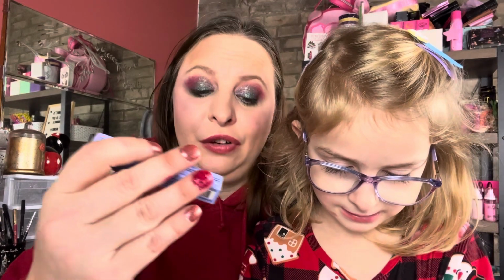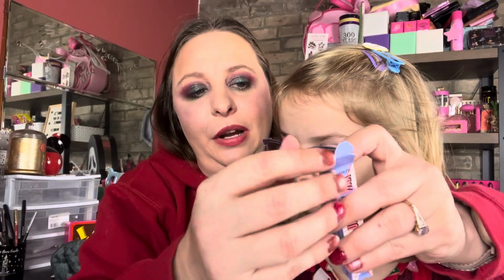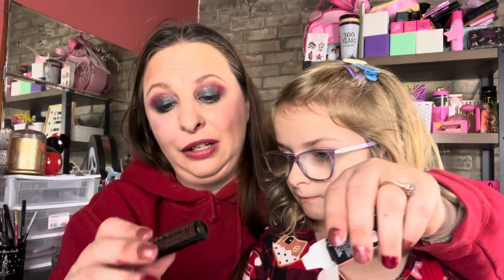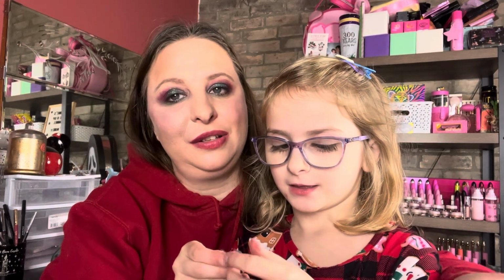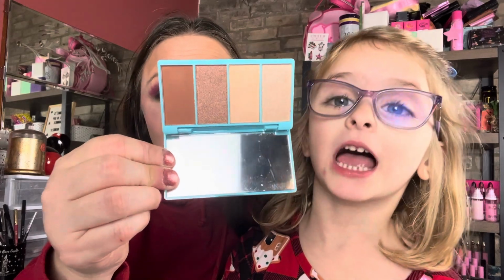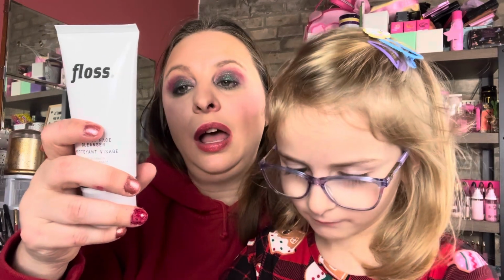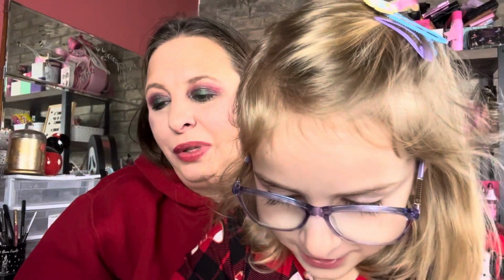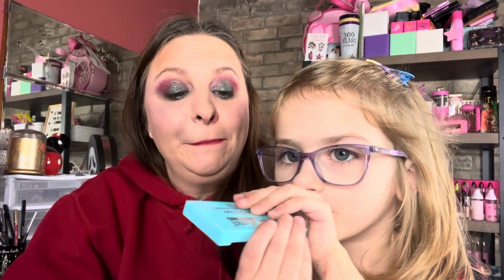Winter Luxebox! Unboxing with my daughter Avalyn